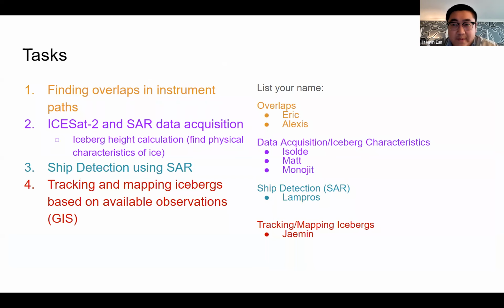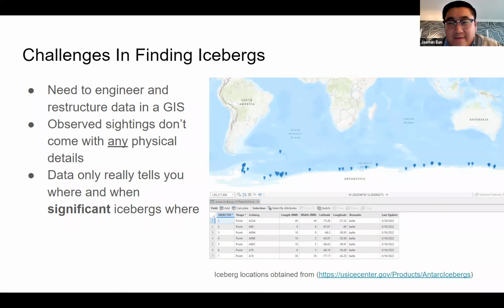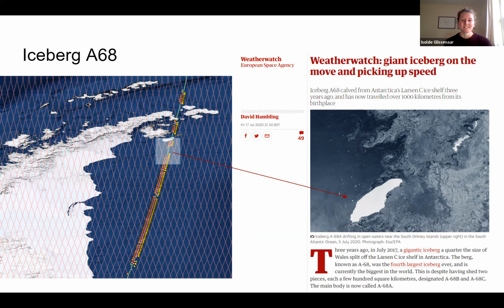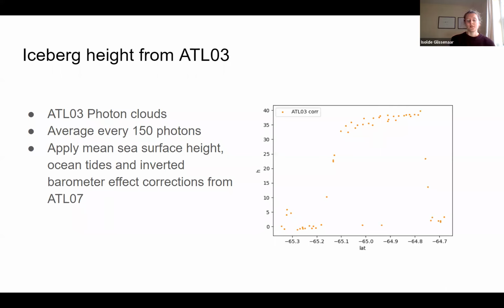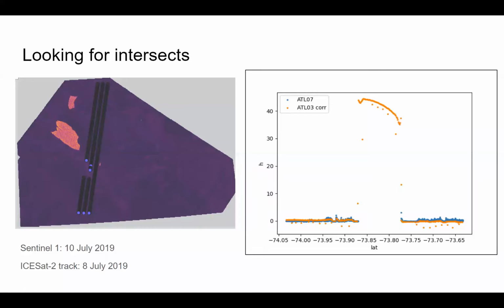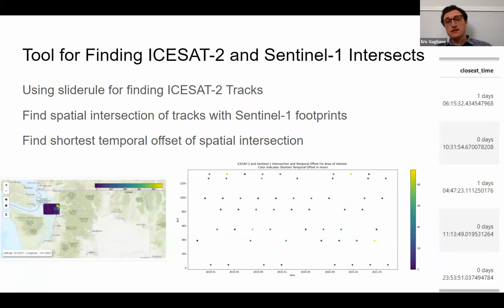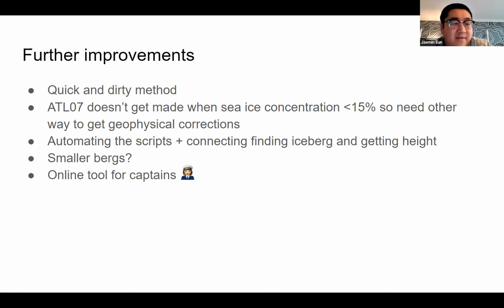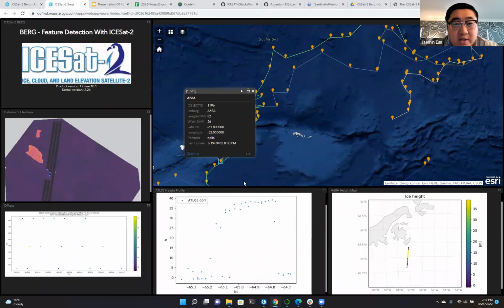ICESat-2 Hackweek 2022: Project Presentation - Harmonization of SAR & Laser Altimetry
As a part of ICESat-2 Hackweek 2022, participants gave a project presentation titled, “Harmonization of SAR and Laser Altimetry: Iceberg and Ship Detection."

Team members: Jaemin Eun, Alexis Denton, Eric Gagliano, Isolde Glissenaar, John Guthrie, Lampros Sp. Mouselimis, Matt Tyers, and Monojit Saha.